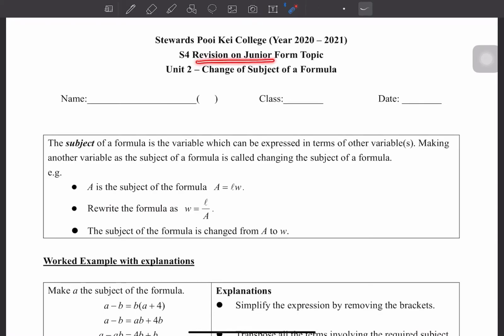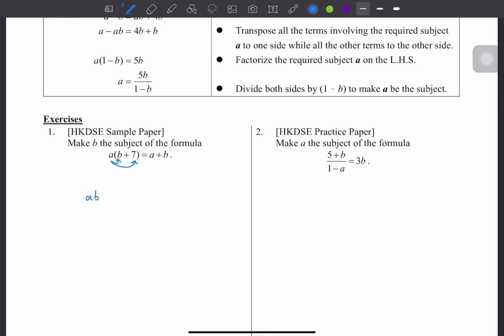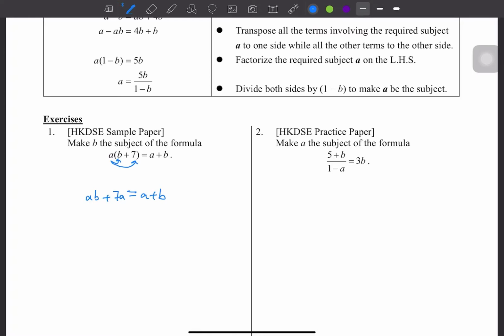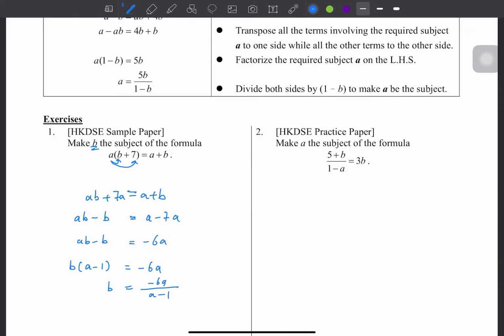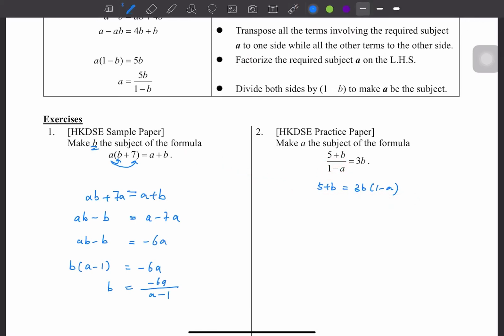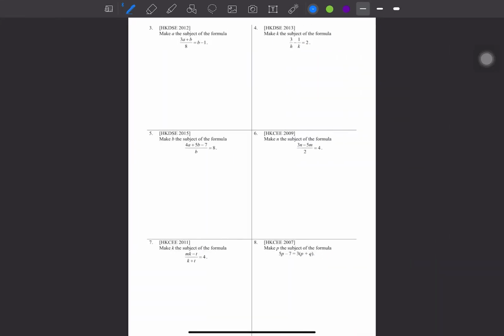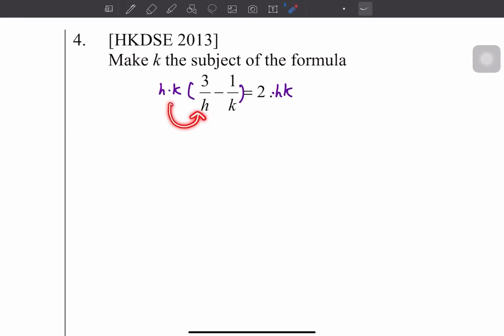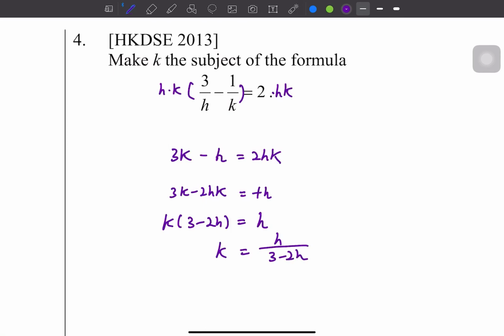Unit 2 - Change of Subject of a Formula